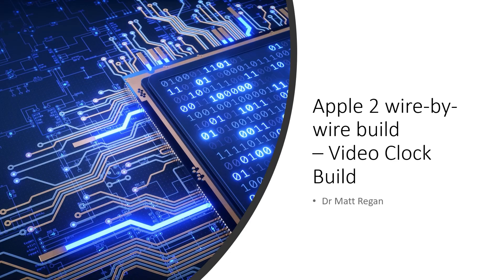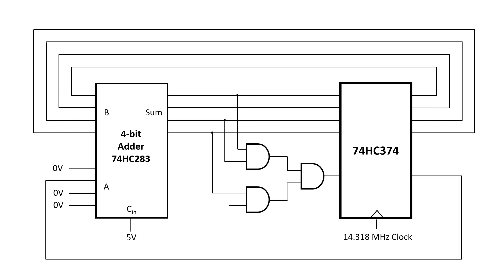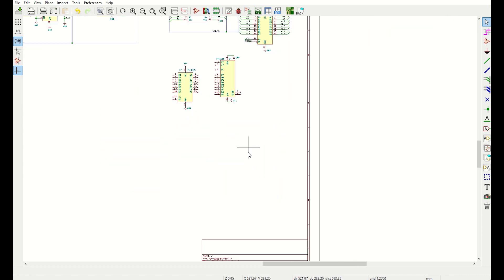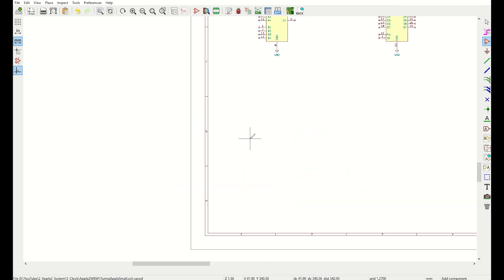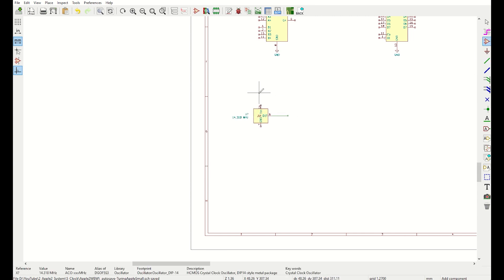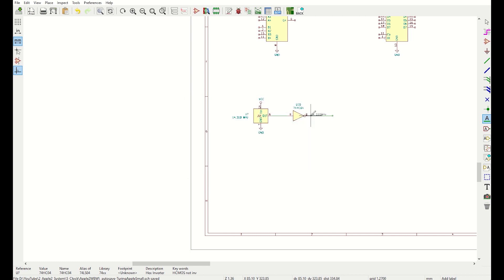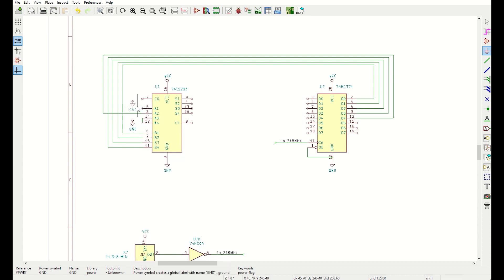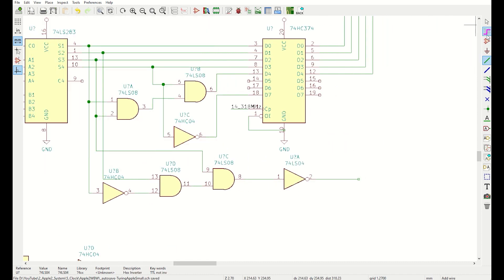Apple 2 wire-by-wire build, Part 15. Video Clock Build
Apple 2 wire-by-wire build part 15.  Here I build the clock circuit described int part 14.